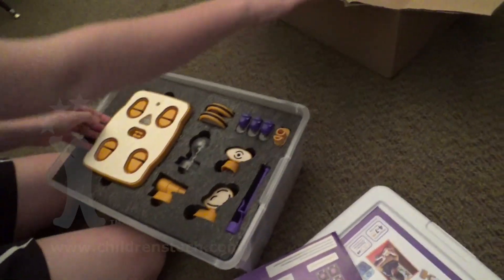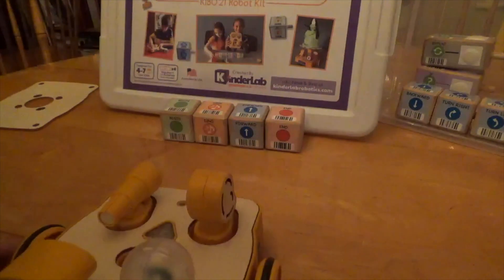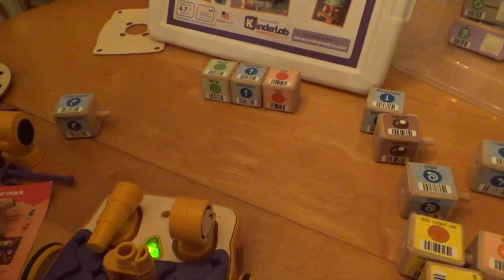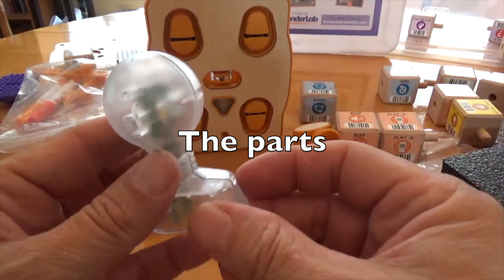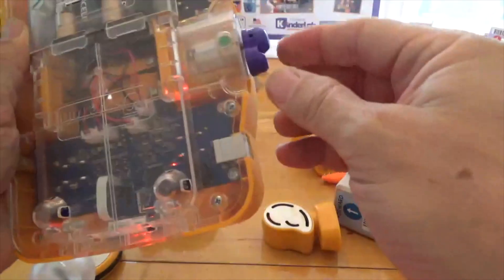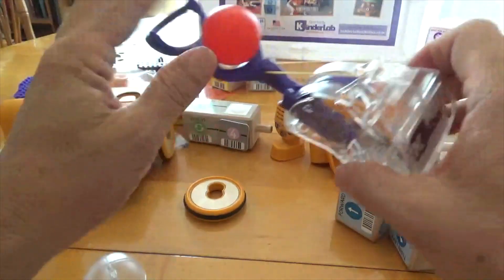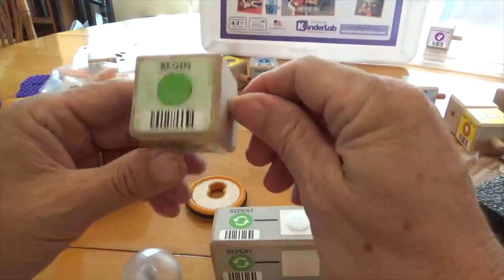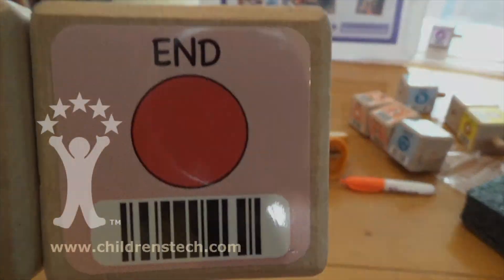KIBO 21 Robot Kit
KIBO is an ambitious attempt to create a screen-free rolling robotics and creativity kit for younger children. We tested the $500 KIBO 21 kit...